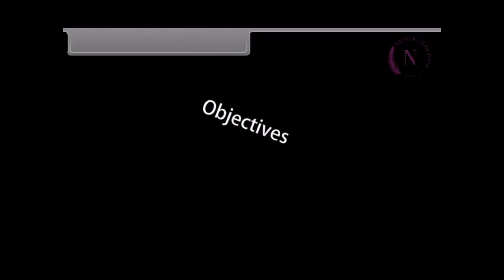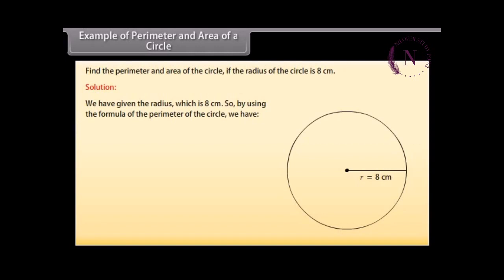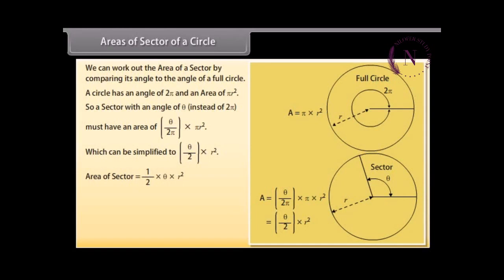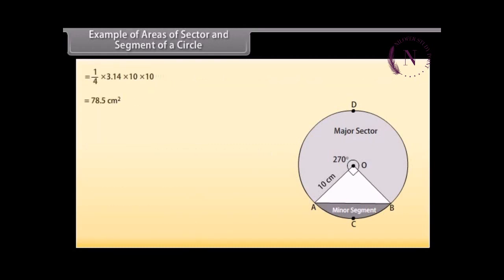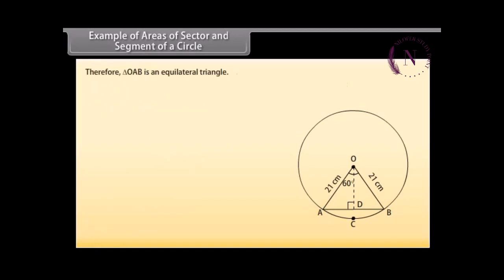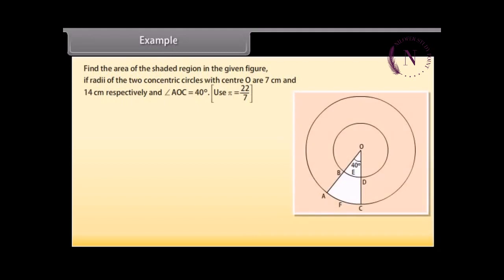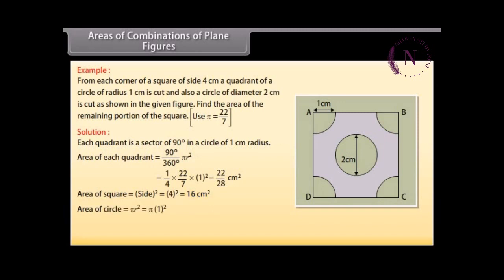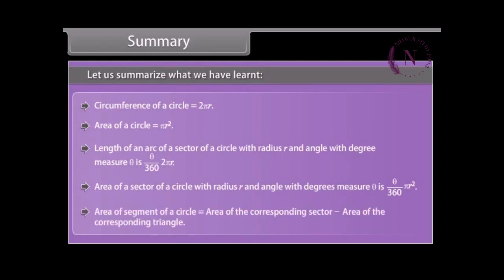Area and perameter of circle animation video class 10